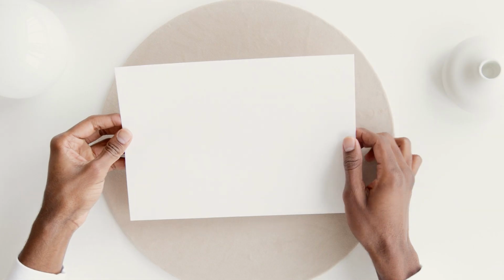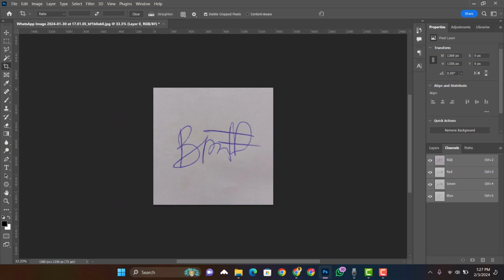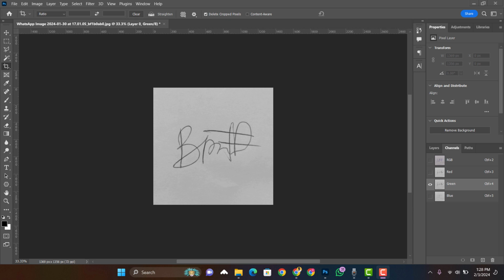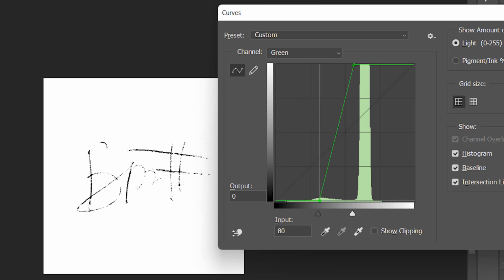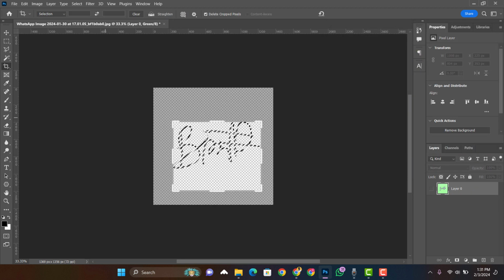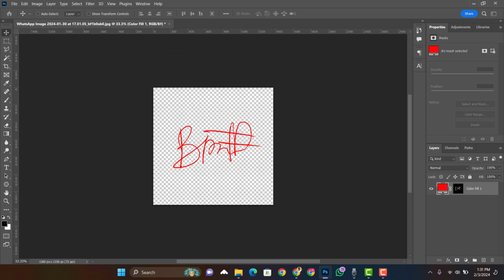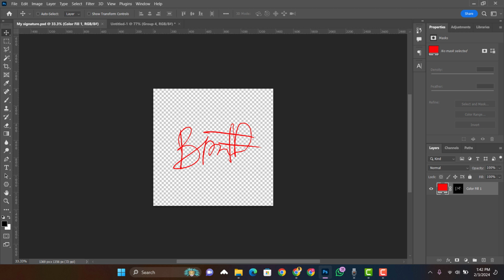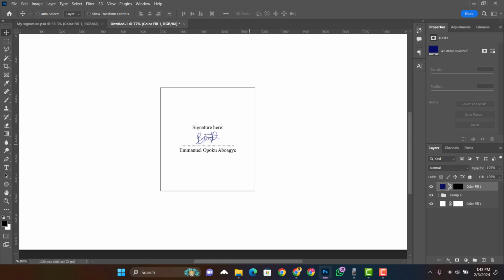NEW METHOD! Digitalize Your Signature In Photoshop 2024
how to sign your original signature on online documents
how to sign on a pc
Signature on a pc
Photoshop 2024
how to Become a graphic designer without a degree
How to learn Photoshop for free
photoshop for beginners
principles of graphic design
photoshop graphic design